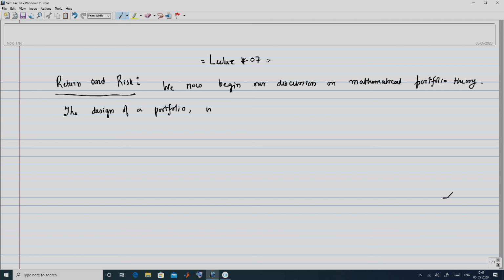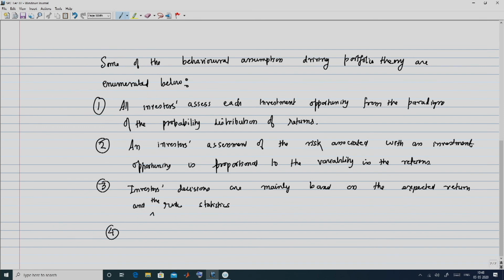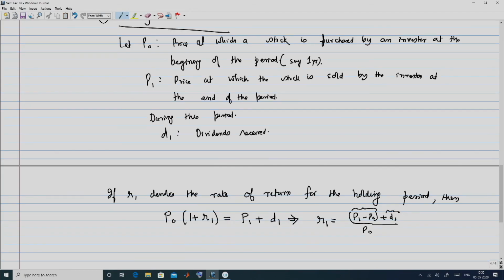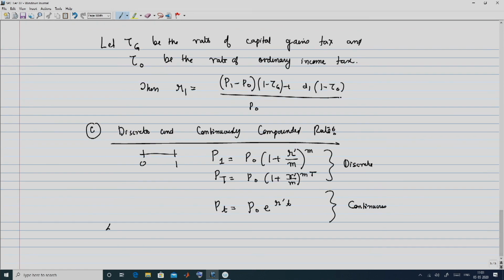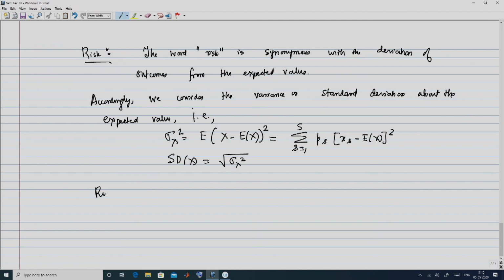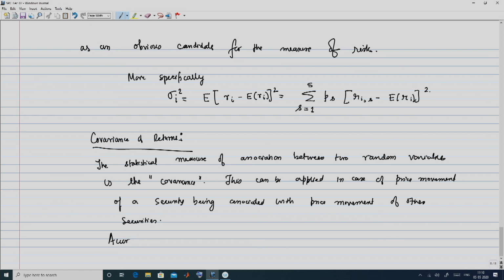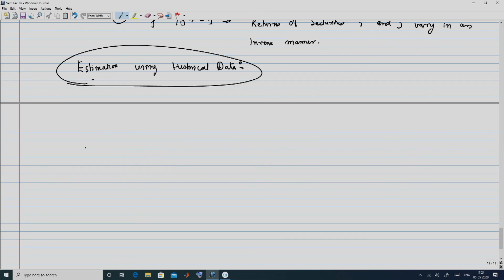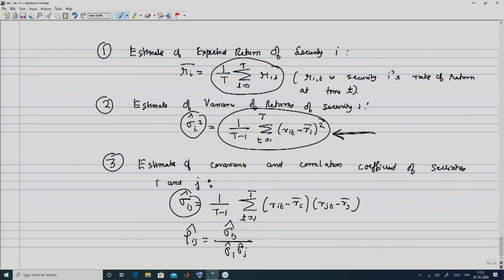Lec 7: Expected return, risk and covariance of returns